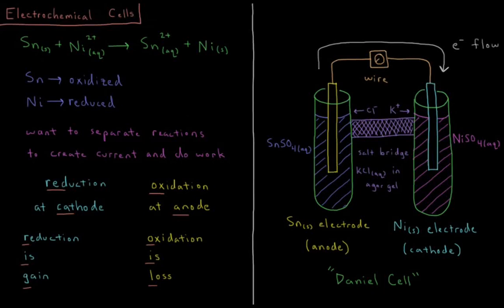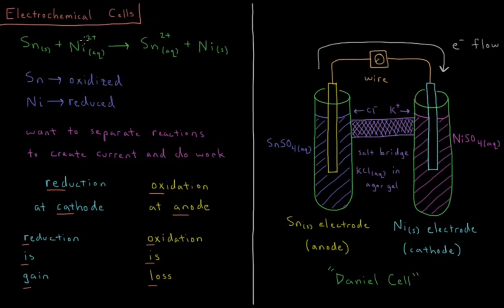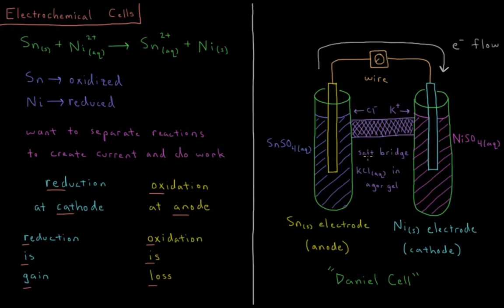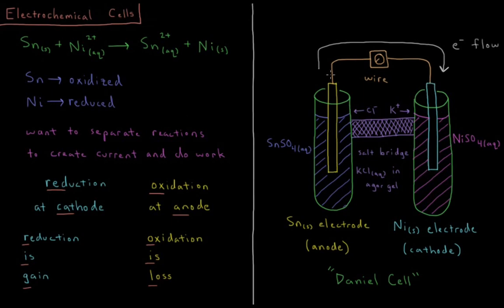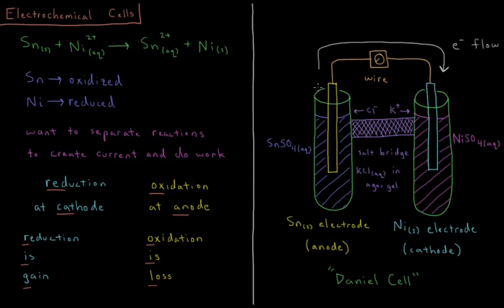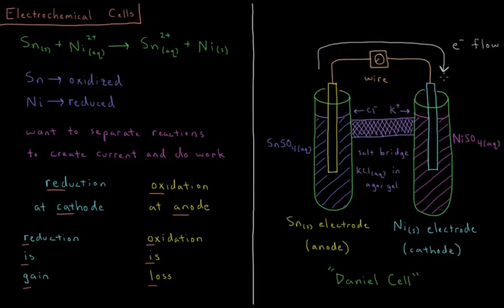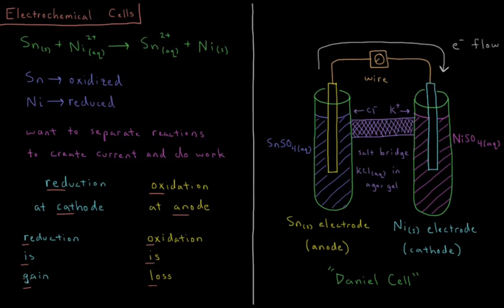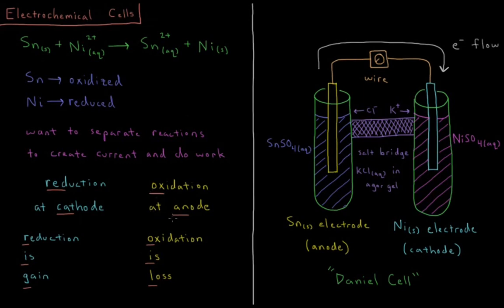Chemical Thermodynamics 11.1 - Electrochemical Cells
Short lecture on electrochemical cells and oxidation-reduction reactions.

Electrochemical cells are devices which separate complimentary oxidation-reduction reactions so that ions flow through a salt bridge to make a complete circuit, and electrons flow through a wire which can be used to do electrical work.

--- Video Links ---

--- Social Links ---

--- Equipment ---

Drawing Tablet: Wacom Intuos Pen and Touch Small

Drawing Program: Autodesk Sketchbook Express